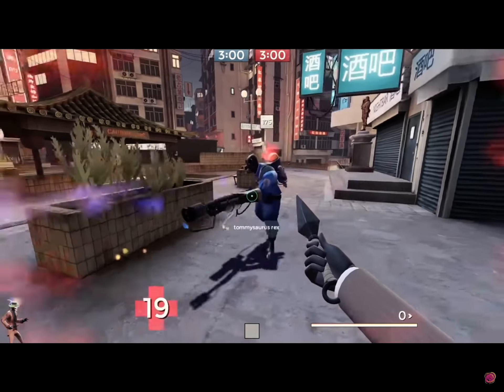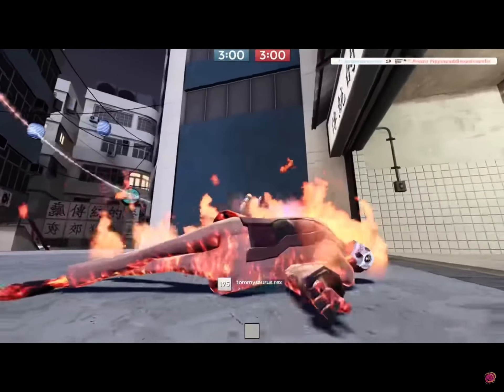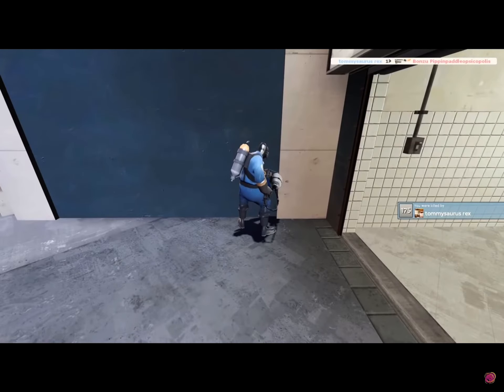Trickstabs be like:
Original video by SoundSmith